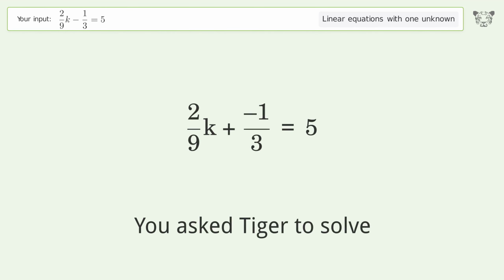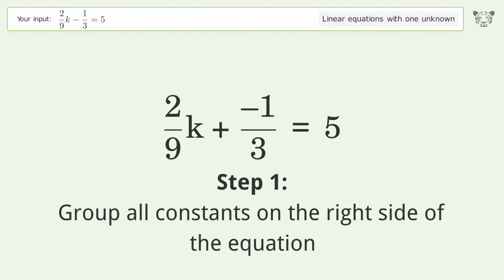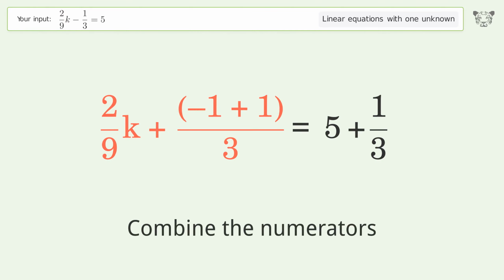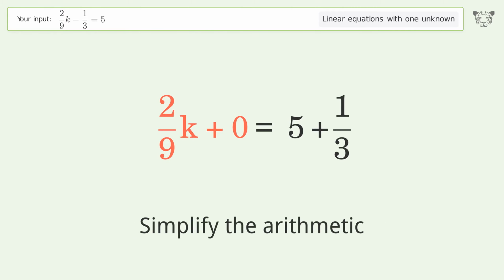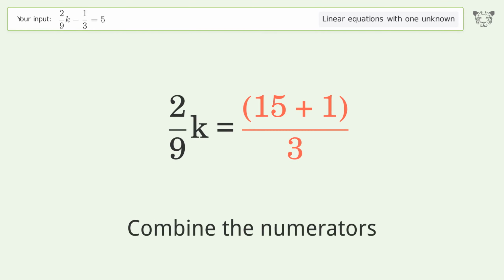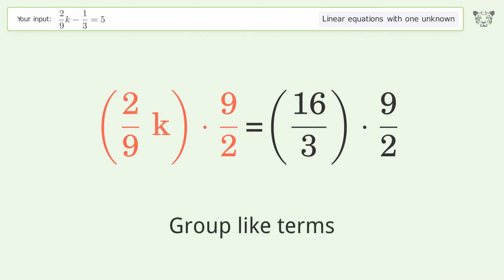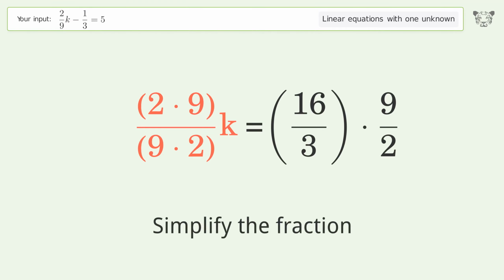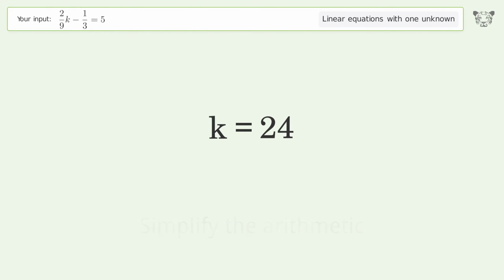Linear equation with one unknown: Solve (2)/(9)k-(1)/(3)=5 step-by-step solution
Solving (2)/(9)k-(1)/(3)=5 using the linear equation with one unknown solver

for a step-by-step and more tips and tricks for dealing with linear equations with one unknown.